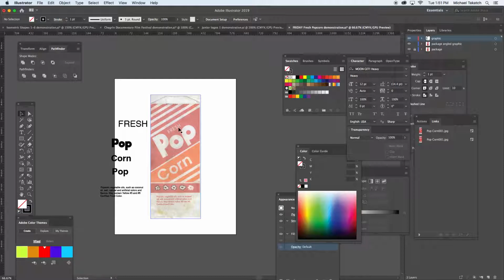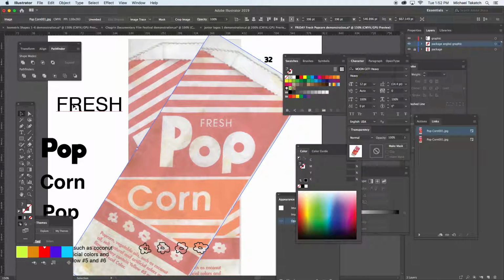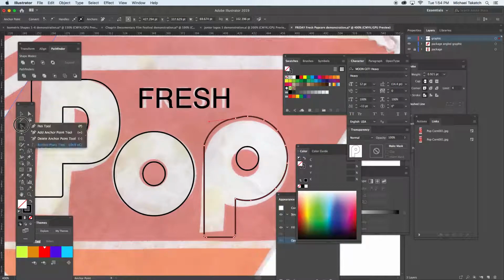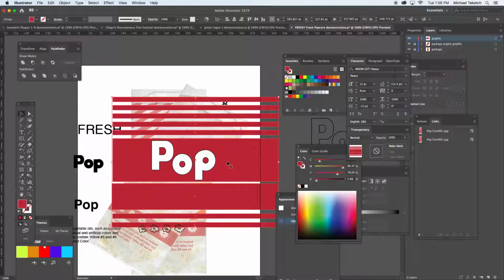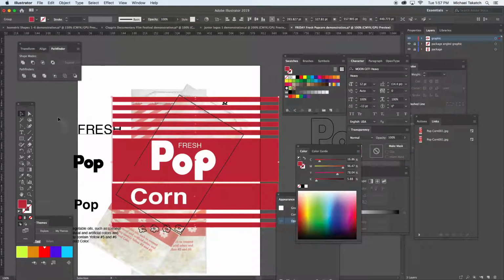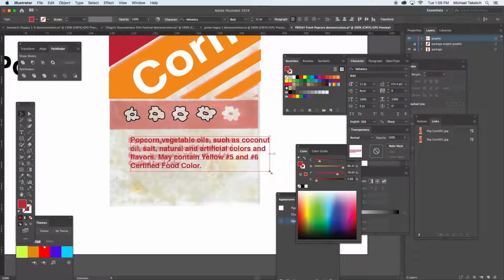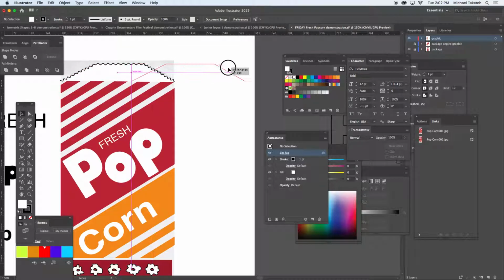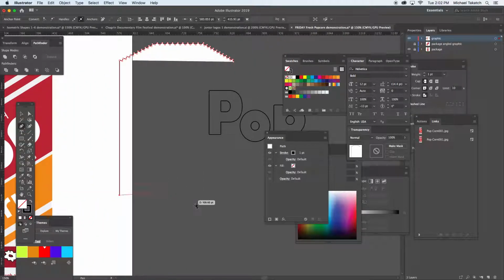Fresh Pop Corn in Illustrator